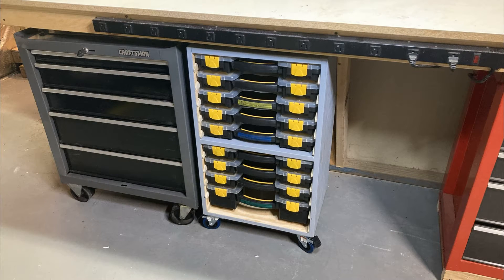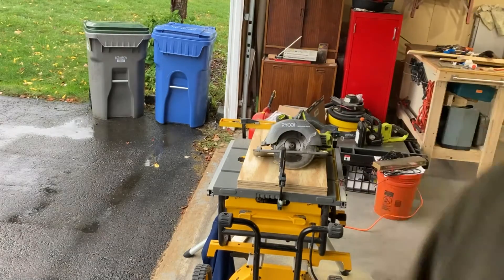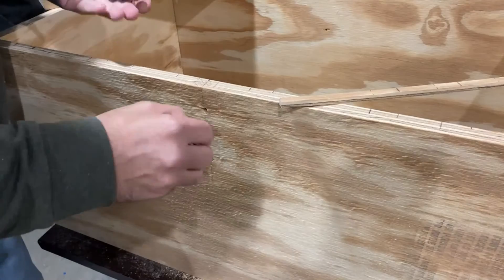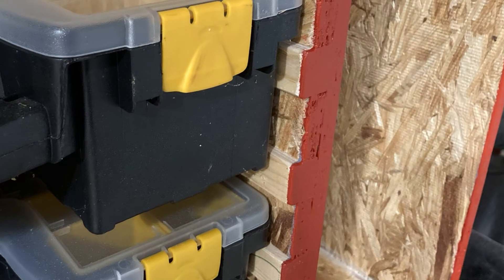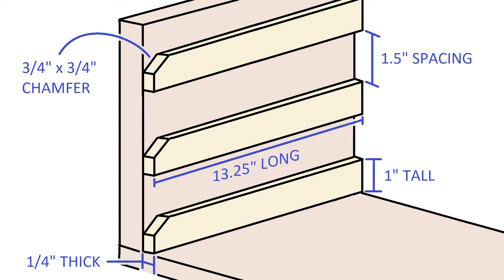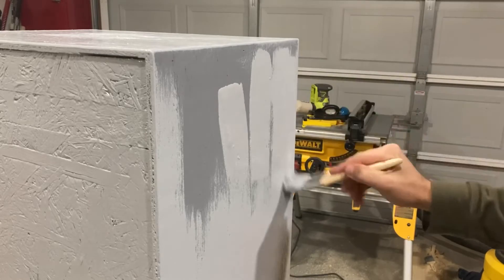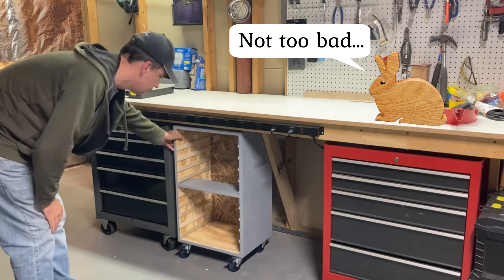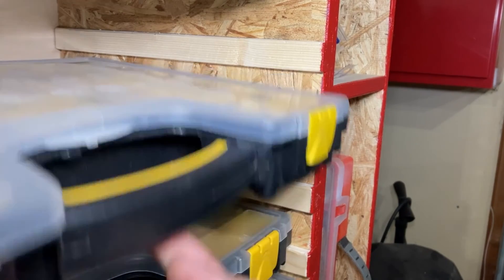[21-B] DIY Rack for Harbor Freight Plastic Parts Bin Storage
BremTech 21-B
This video shows how I made a mobile rack to store my many Harbor Freight parts bins. Previously, I was just staking them, but it seemed that I always wanted the bin in the middle of the pile. So, I decided to make a rack that would allow me to remove any bin without disturbing the others.